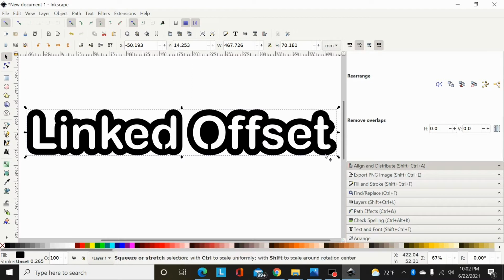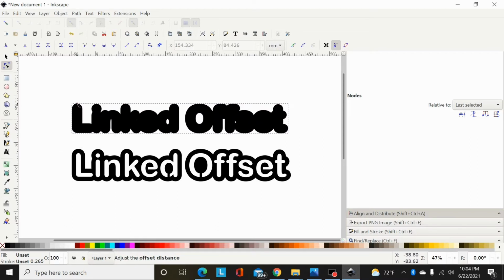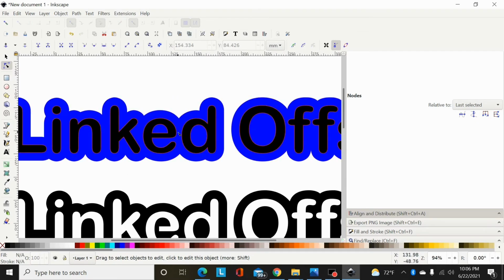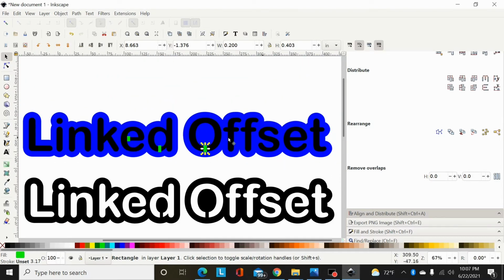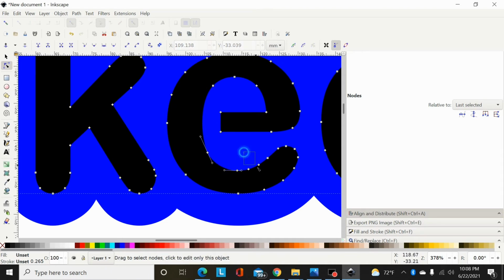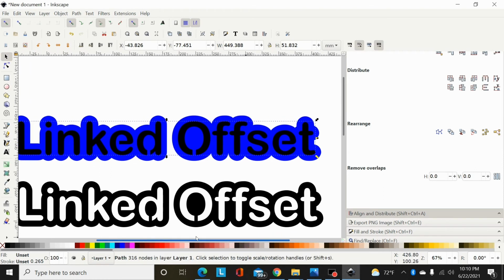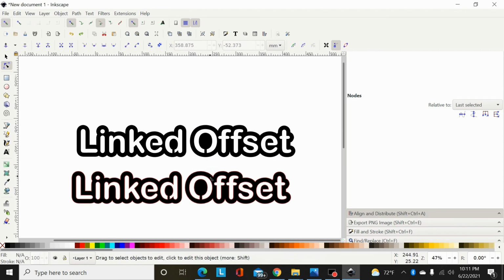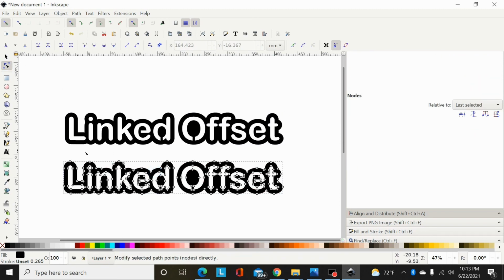Using Linked Offset to Create a Font Border in Inkscape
Want to make a CNC-cut name sign or thicken up your favorite font using Inkscape? Check out this linked offset Inkscape tutorial.

Skip the tutorial and buy clean, cut-ready DXF files

👉 Bad Dog Metalworks | eBay